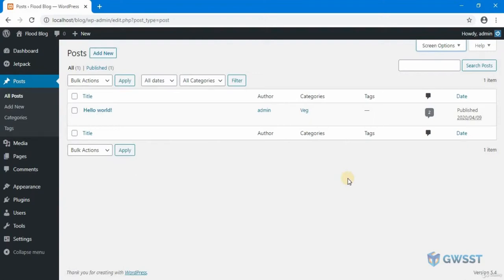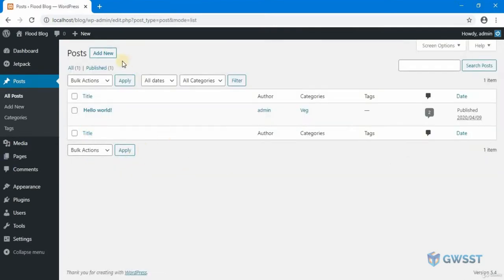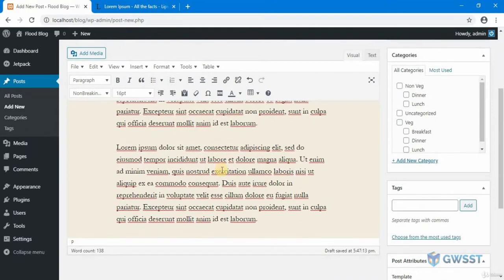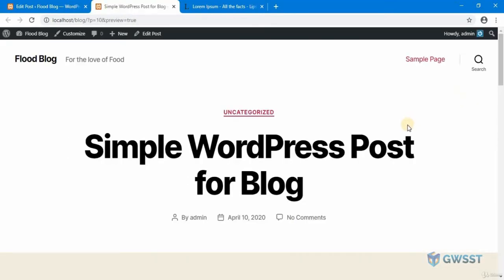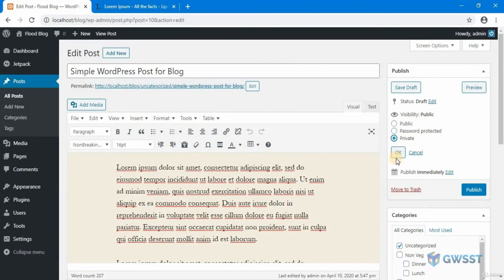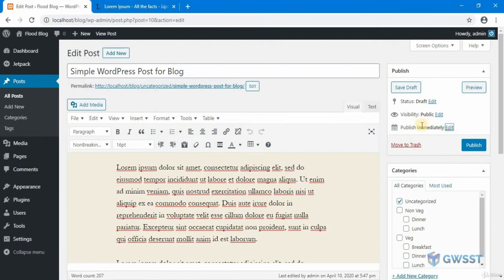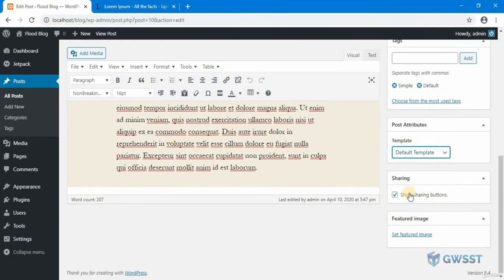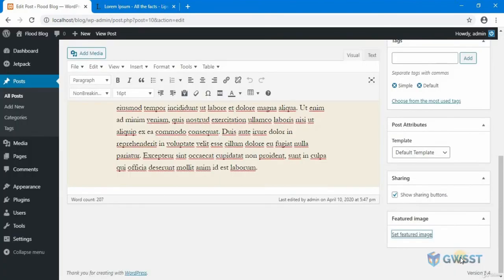Working With WordPress Posts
To get any paid course in cheap price or free of cost just comment on any video ur whatsapp number or instagram id i will messege..

ALL MASTER COURSES ARE AVAILABLE IN CHEAP PRICES AND SOME COURSES ARE FREE OF COST.
FROM PROGRAMMING COURSES TO ETHICAL HACKING COURSES ARE AVAILABLE.
THOSE WHO WANT TO STUDY DEEPLY CAN ASK FOR ANY COURSE I CAN TRY MY BEST TO GIVE U THAT COURSE FREE OF COST.